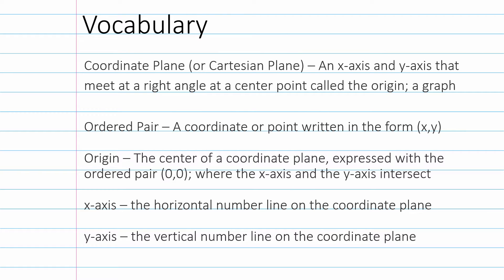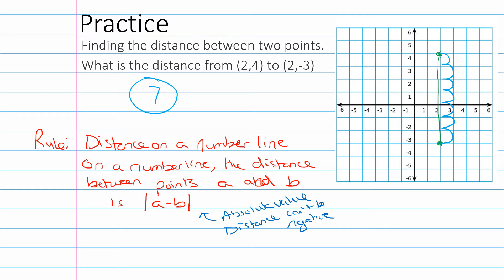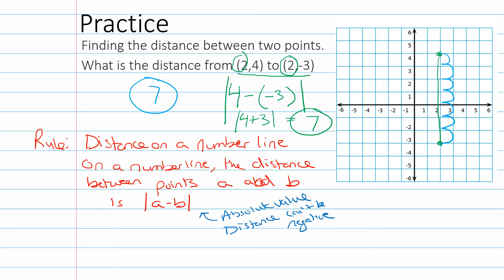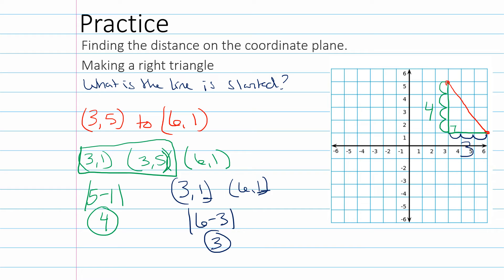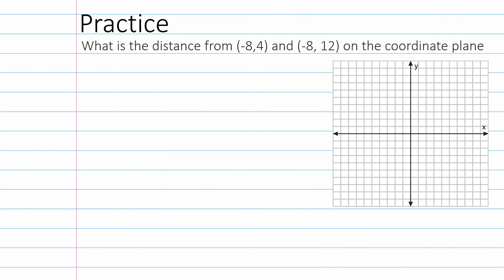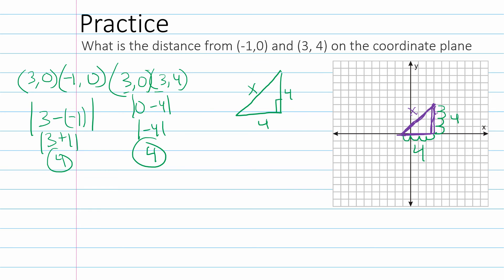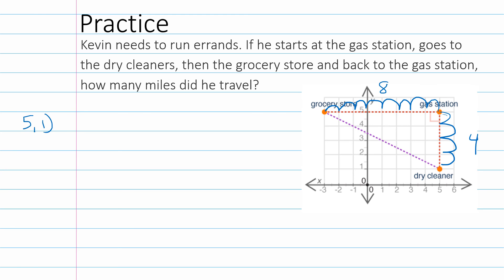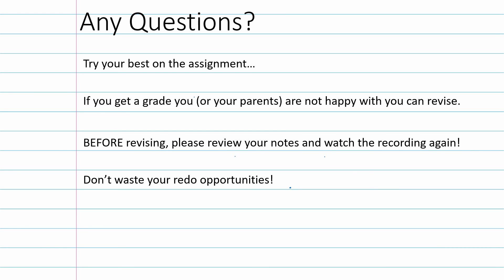6 08 Pythagorean Theorem on the Coordinate Plane